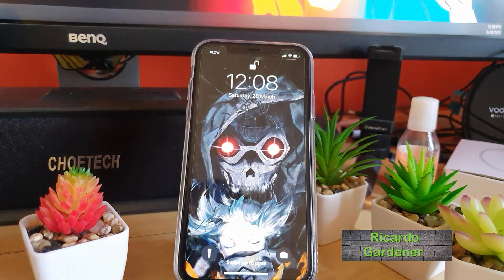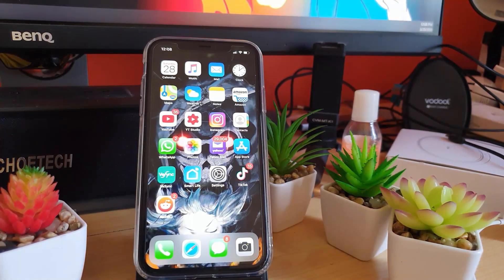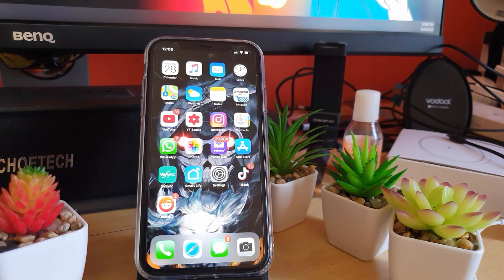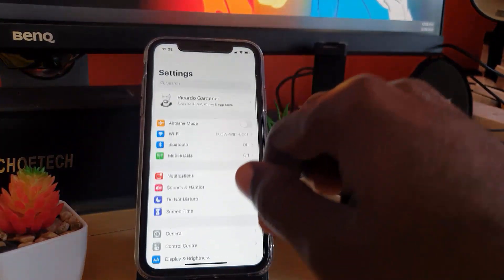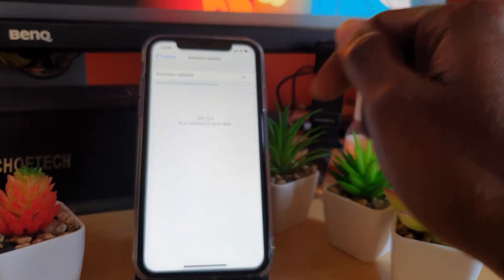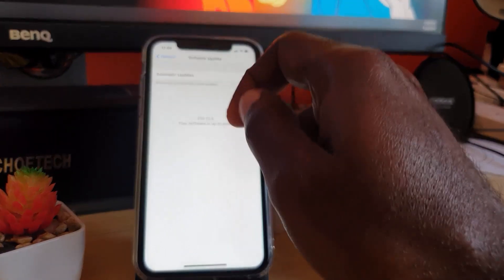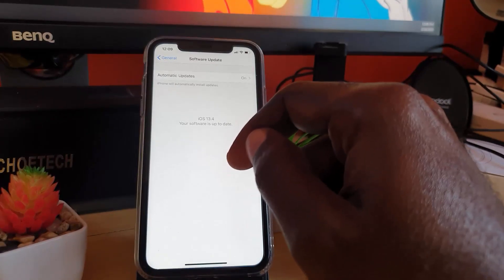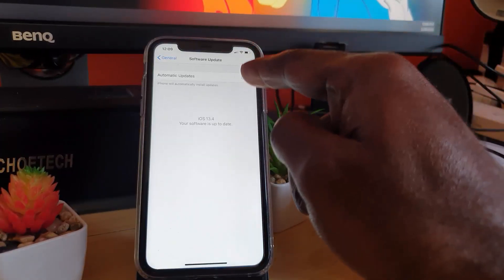How to Update iPhone 11,iPhone 11 Pro and Pro Max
Here is How to Update iPhone 11,iPhone 11 Pro and Pro Max to the latest version of iOS. You can check manually and get updates when they are available.